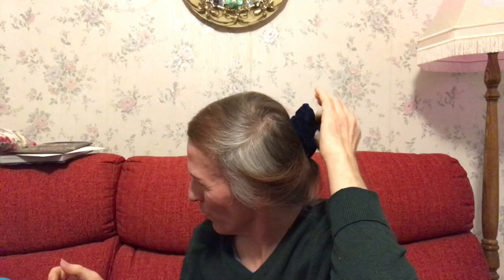Having fun playing with my hair - bunnies and ponytails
Hair can sometimes be fun to play around with, especially when it is washed as it feels smooth and soft when handling it. I like playing around with bunnies and ponytails because I love the softness in general ...and making little funny noises - lol.